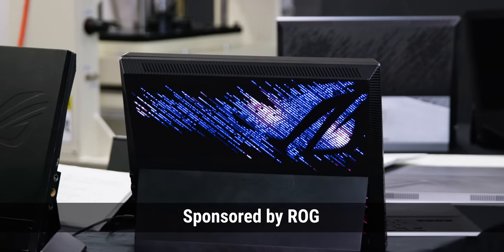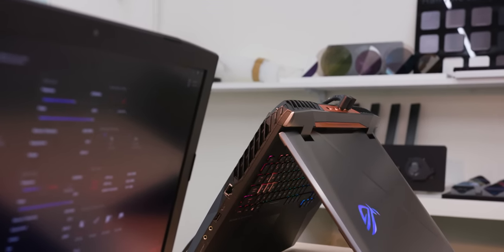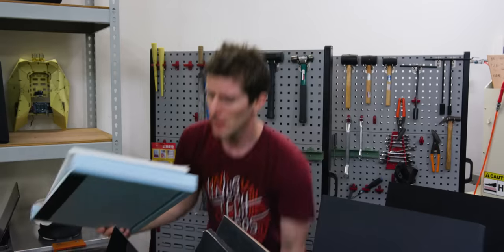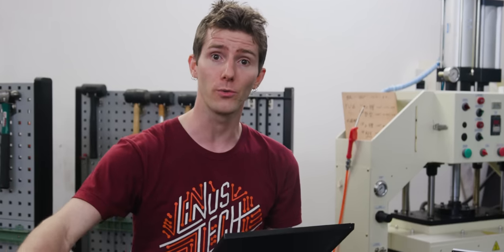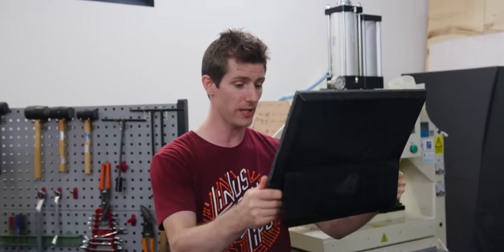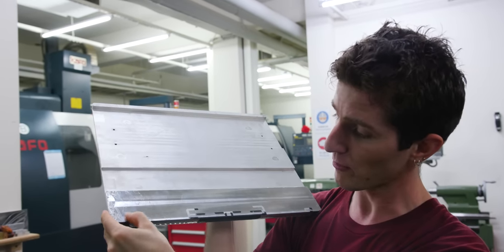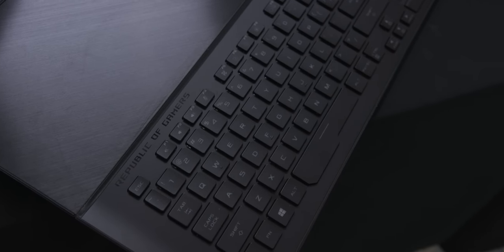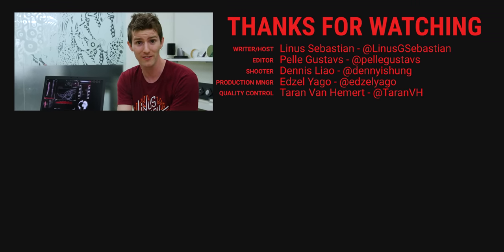How a Gaming Laptop Gets Made - ROG Design Center Tour